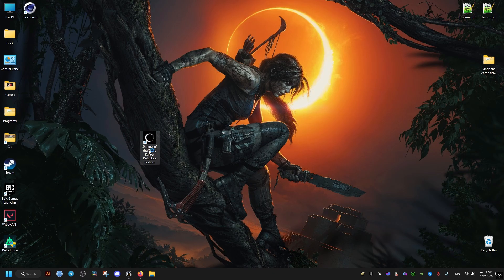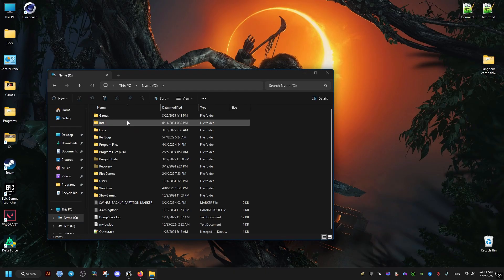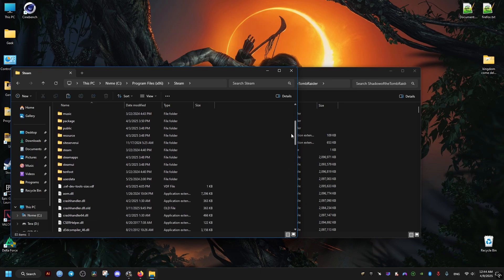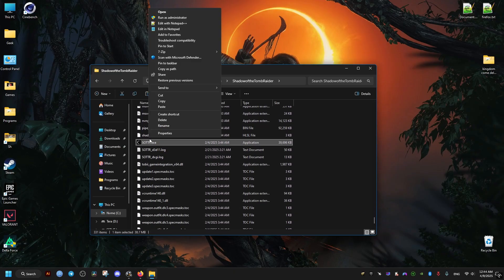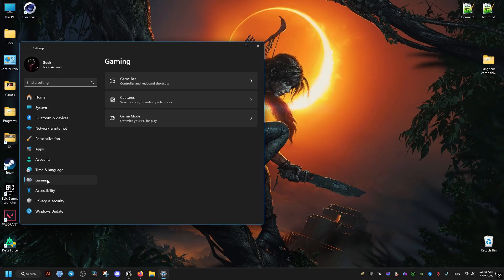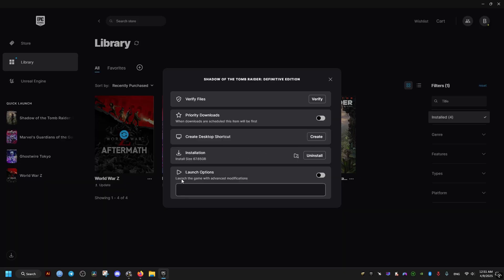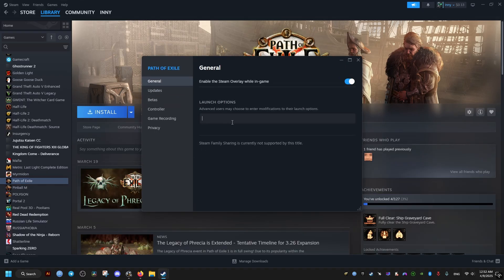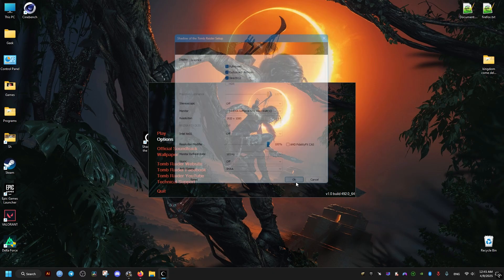Fix Shadow of The Tomb Raider Black Screen Crashes After Launcher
A guide on how to fix shadow of the tomb raider definitive edition video game steam and epic store versions along with others when try to press play on the launcher then you encounter a full screen black screen or nothing shows up then the game crashes failing to launch or run at all so the way to do the fixing is first by disabling the full screen optimizations from the compatibility tab of the game's executable then disabling the gpu scheduling from the windows settings then disabling the launcher which should permanently resolve the issue but if that doesn't work we do the temporary method which you can do by checking the exclusive fullscreen option from the tomb raider launcher then next attempt at launching the game will be doing the opposite.

Send a tip as little as 2$ to support me and the channel